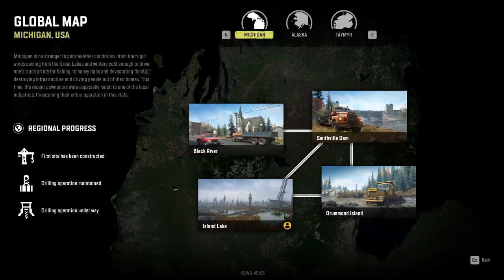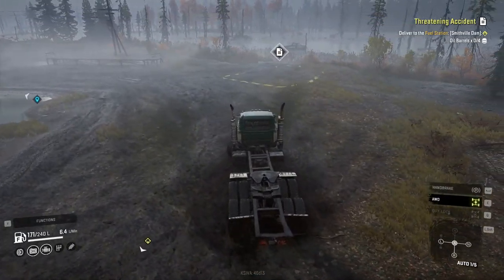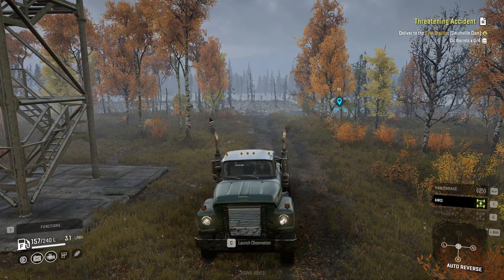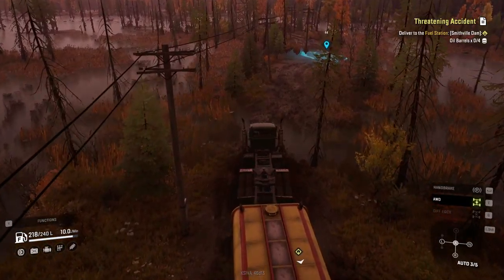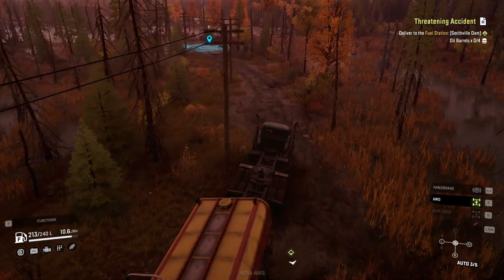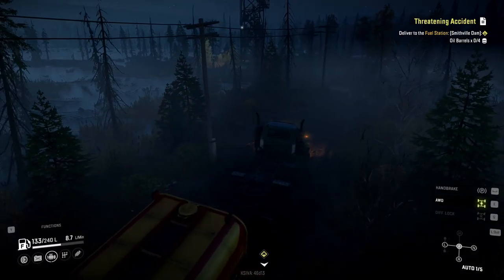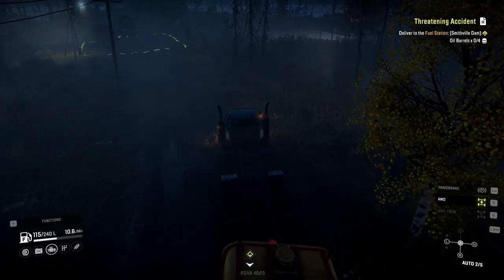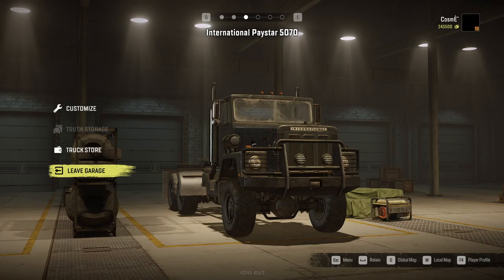Cosmo plays SnowRunner: E34 - Twinsteer Recovery, also d'uh moment [ Chill content, no spaz ]